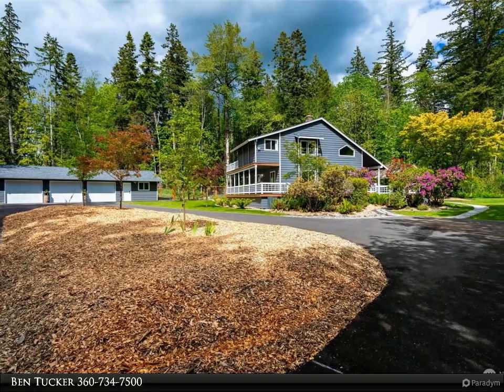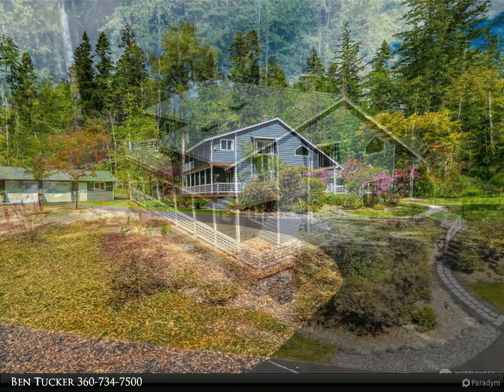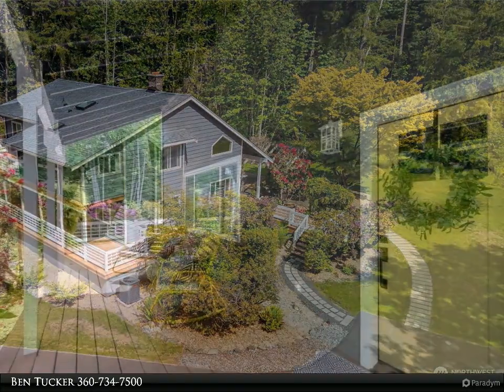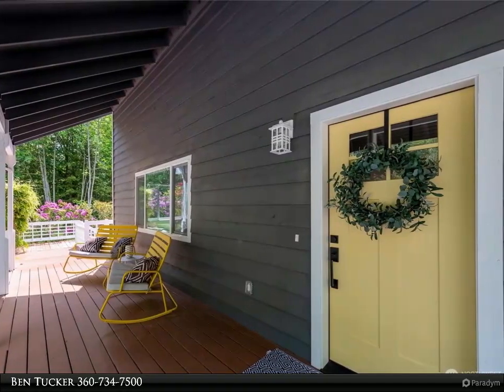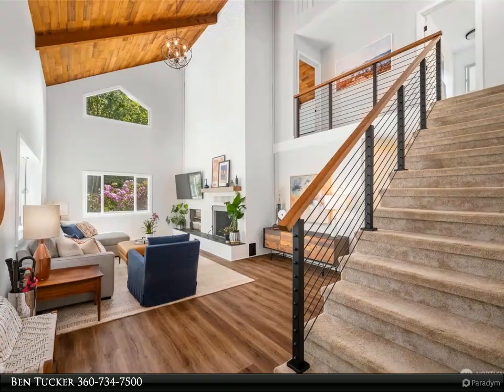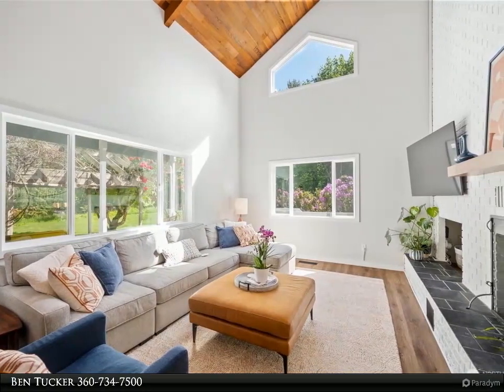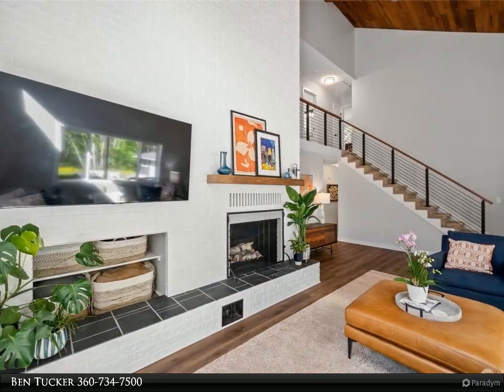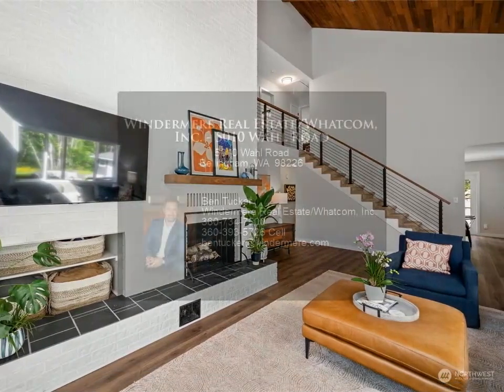Windermere Real Estate/Whatcom, Inc. - 5010 Wahl Road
This beautiful, fully remodeled home sits on 5 private acres & features 3 bedrooms, 3 bathrooms & a spacious office that could easily function as a main level bedroom. In addition to the interior remodel, the home boasts a recently replaced roof, Air-Conditioning, a brand-new water filtration system, updated septic & a newly fenced area for your furry friends. The large deck and patio provide the perfect outdoor space to entertain your guests while being surrounded by nature. The oversized 2-car garage also includes a separate heated living area, ideal for an ADU or MIL conversion. There is also an additional outbuilding with heat & power—perfect for a little office outside the home. As an added bonus, it's only 10 minutes from Bellingham!

1 full bath, 2 three-quarter bath

Ben Tucker
Windermere Real Estate/Whatcom, Inc.